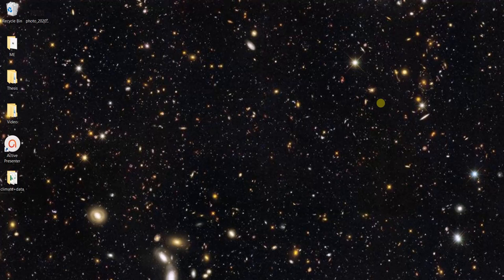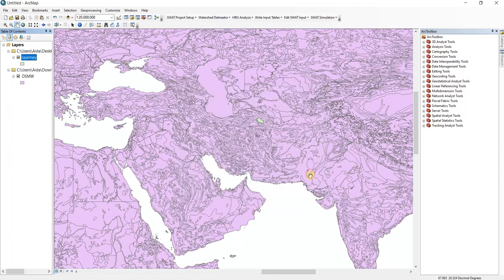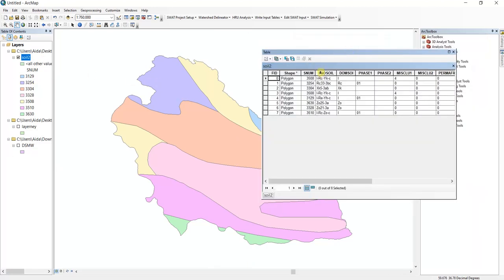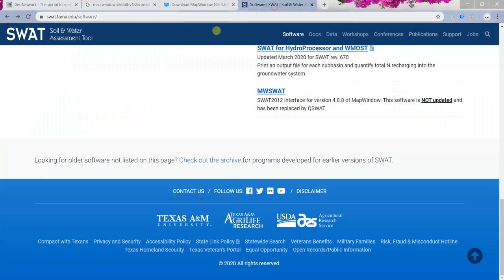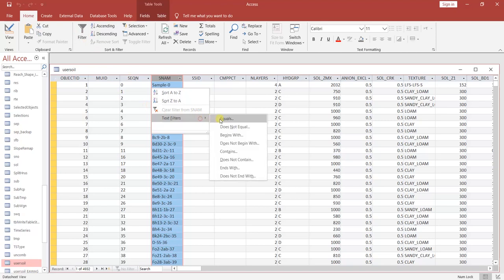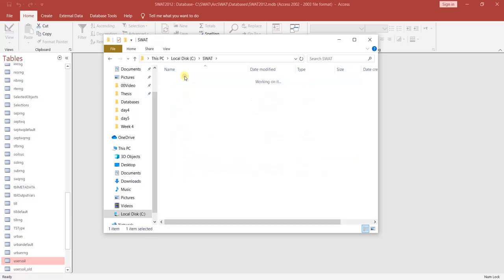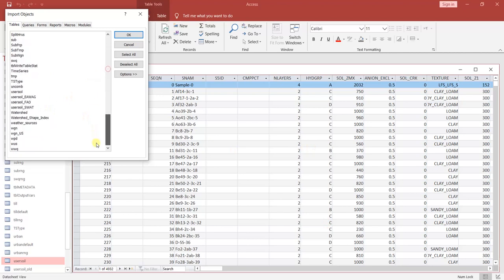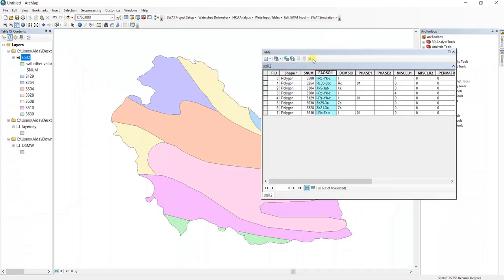How to prepare soil map for the SWAT model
Here, It is shown how to prepare soil map for the SWAT model. You can use either the Fao or World soil map. After clipping the study area out of the world map, you need to inform the FAO soil codes to your SWAT database. To do that, you need the Map Window interface and MWSWAT. Another way is to copy and replace the whole corrected database with the default one. In upcoming videos, we will go through how to make LookUp tables for input maps (Soil and land-use), how to prepare weather data, and how to Run your SWAT model.